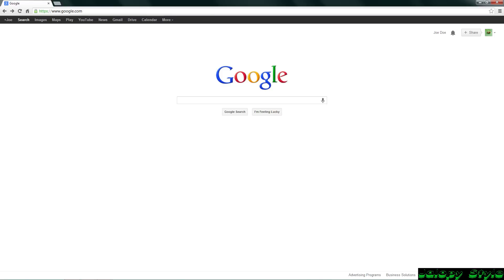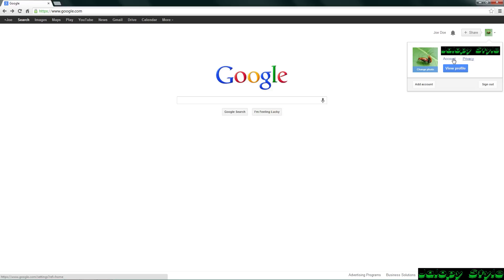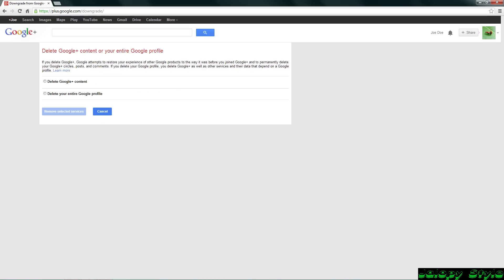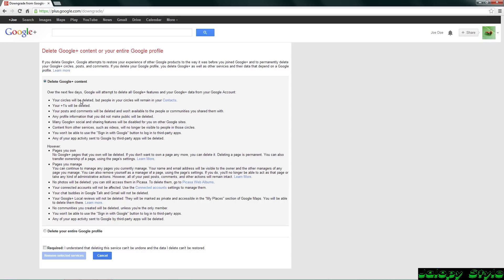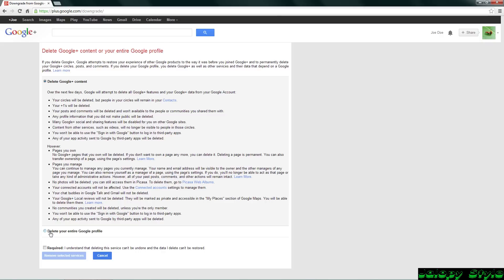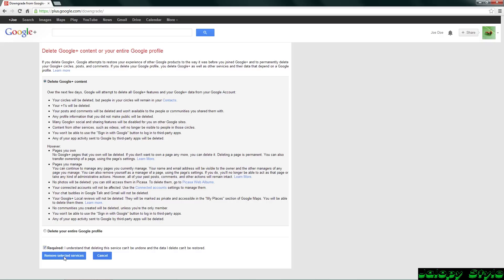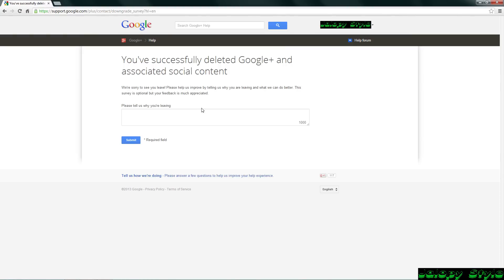How to Delete Google Plus Account Without Deleting Gmail or Youtube Account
Do This FIRST!:
1. Click on your profile picture on the top right while at YouTube.
2. Click on "YouTube Settings."
3. Right at the first page, you'll notice an option that says "Disconnect Google+ profile, and use your YouTube username".

In this video, I show you how to remove Google Plus account from your goole account/email. I show you the steps on how to completely keep your Gmail account and delete your plus account.